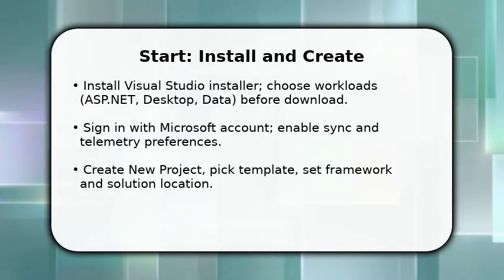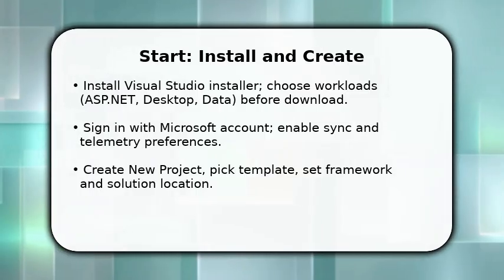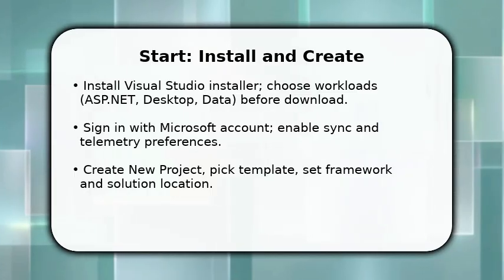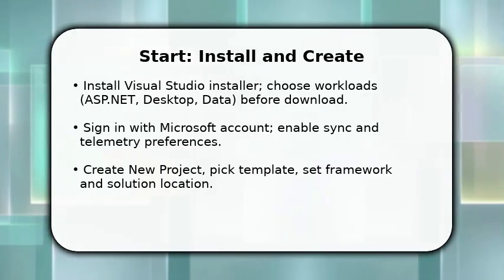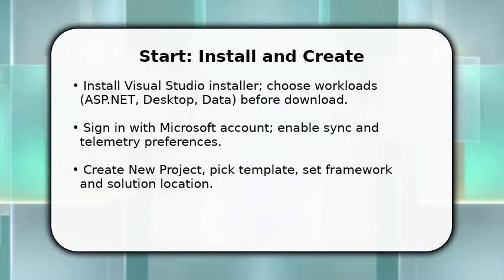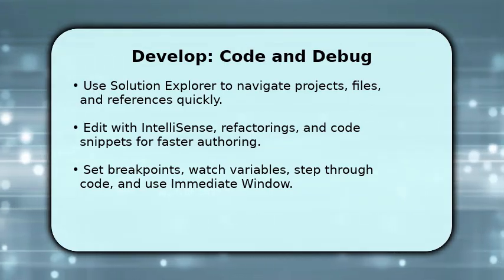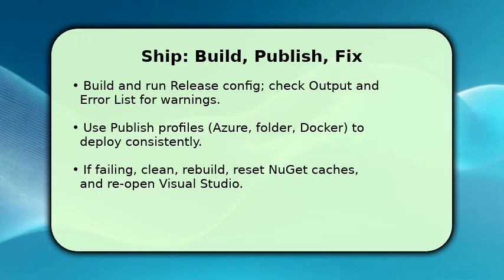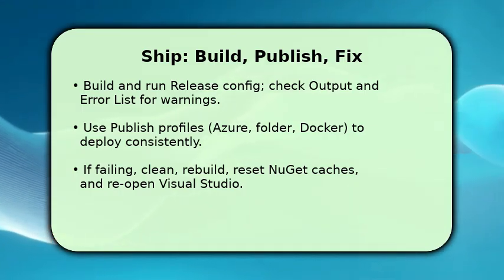How to Use Microsoft Visual Studio - Full Guide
Dive into the comprehensive guide on using Microsoft Visual Studio for software development. Learn essential tips, shortcut keys, and how to navigate through its powerful features like debugging tools, code editor enhancency with IntelliSense, and project management capabilities.